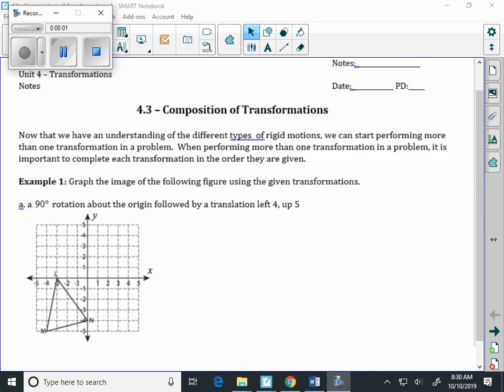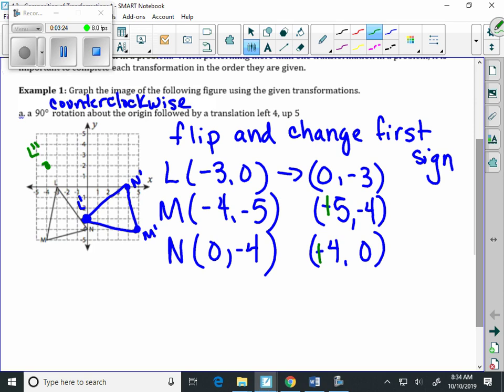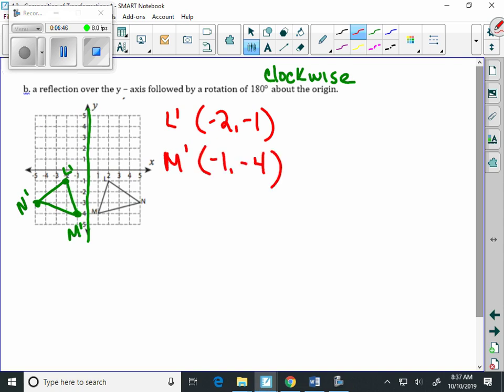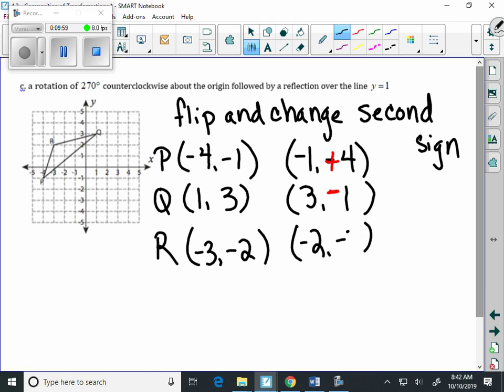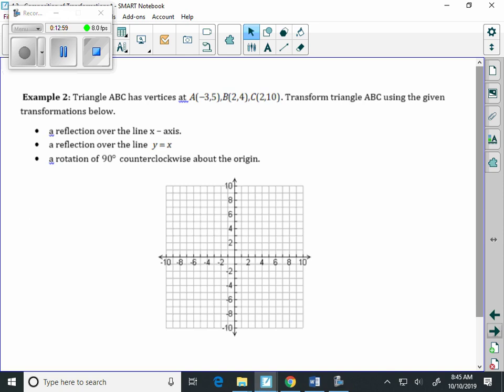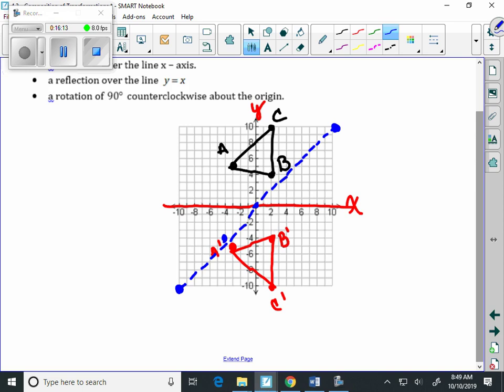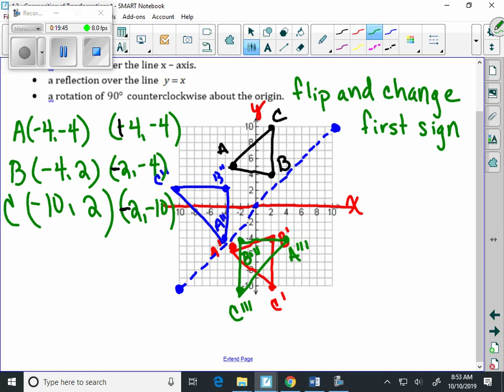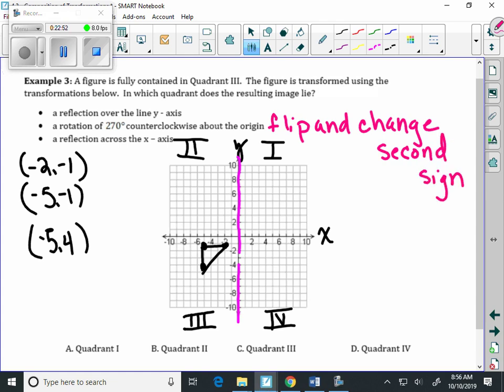geo notes 4 3